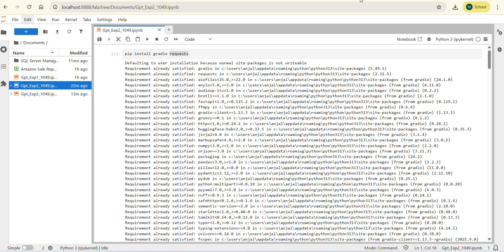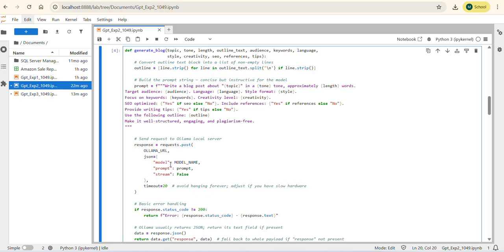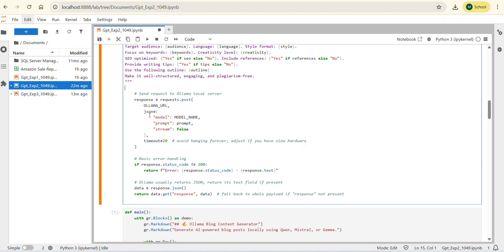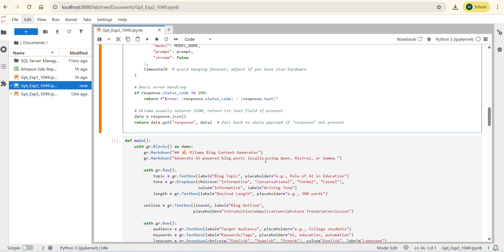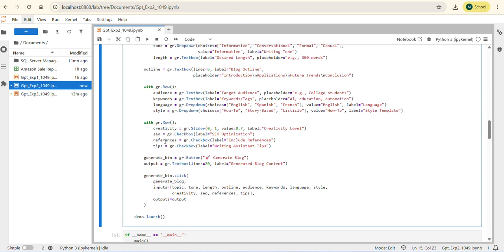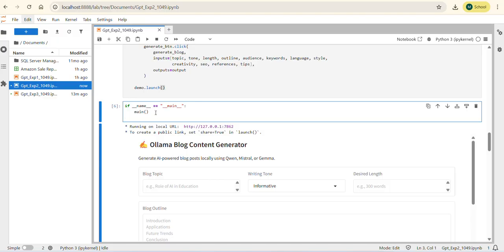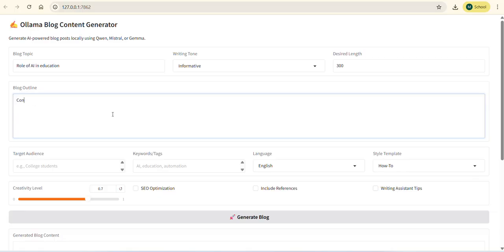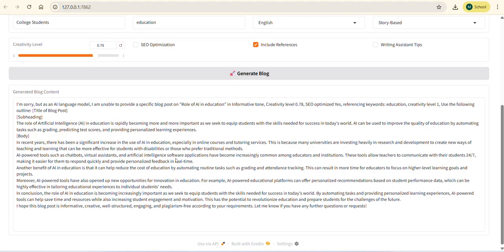MOKARA ANJALI URK22CS1049 AI POWERED BLOG CONTENT GENERATOR